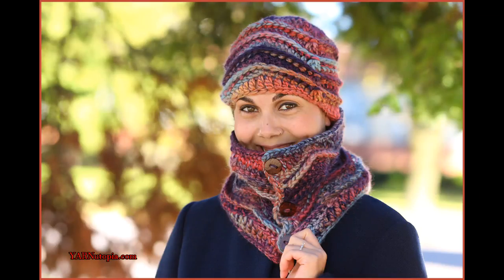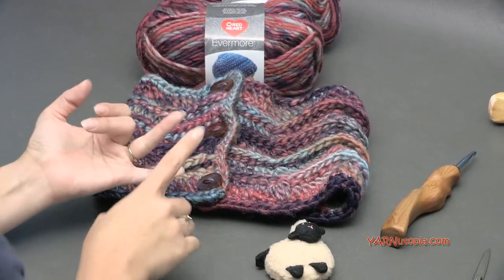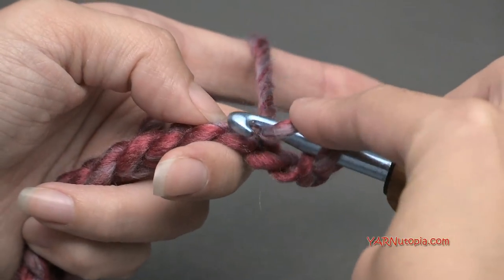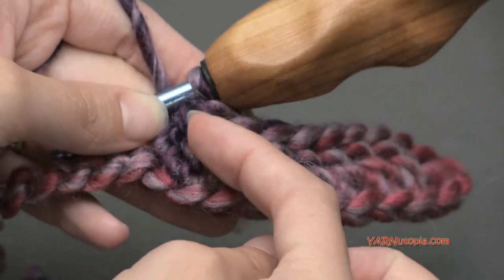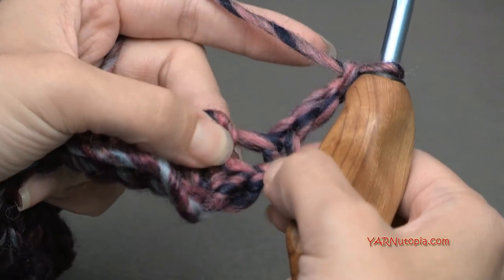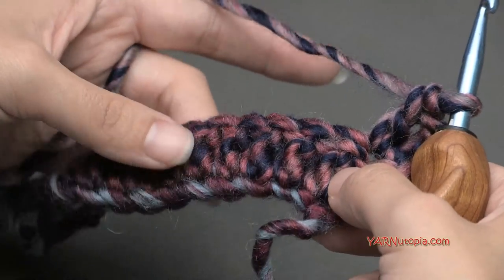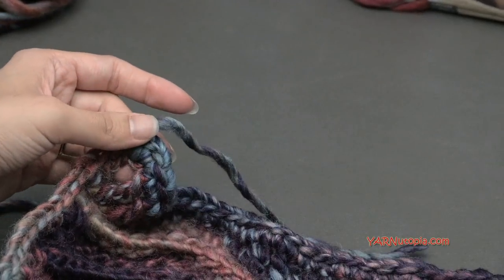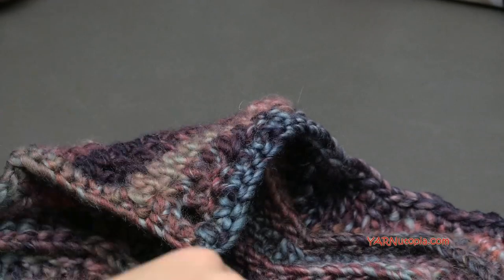How to Crochet Tutorial: DIY Grab n' Go Cowl Neck Scarf by YARNutopia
How to Crochet Tutorial: DIY Grab n' Go Cowl Neck Scarf by YARNutopia by Nadia Fuad. In this video tutorial I teach you how to make this cowl scarf using buttons to close it! It has a wavy crochet design like a chevron! Enjoy!

-Measuring Tape